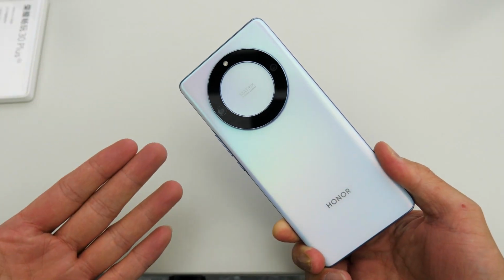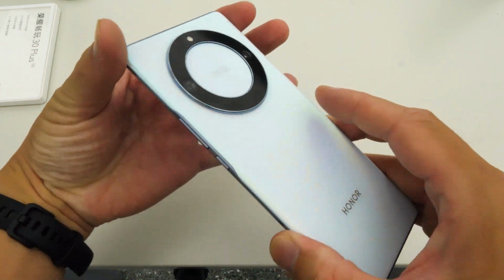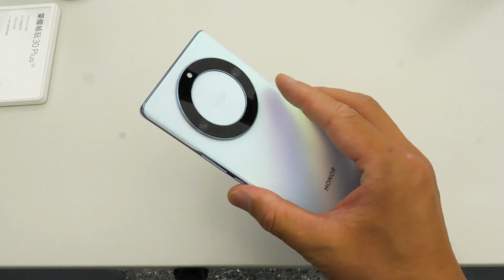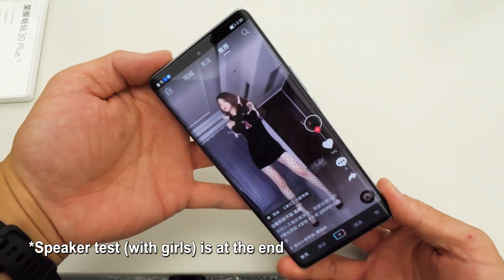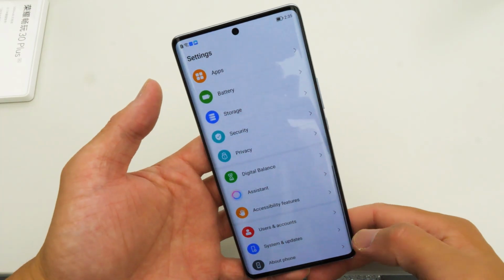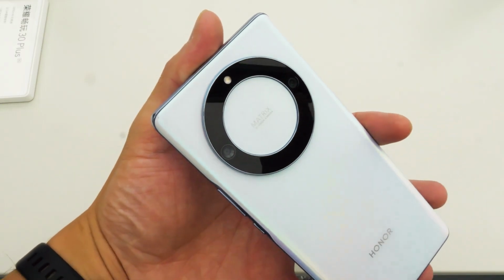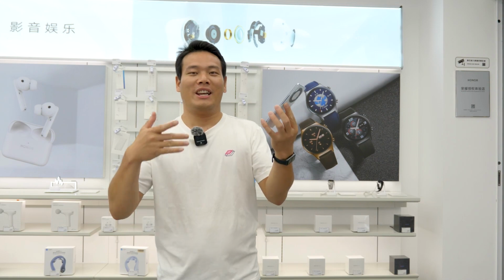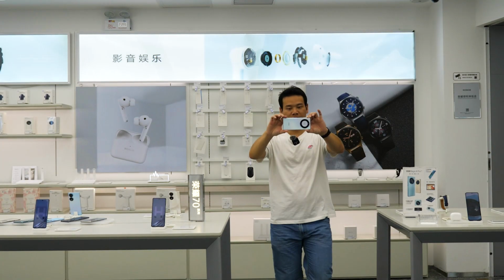Honor X40 Hands-on: a BEAUTIFUL Curved 5G Phone [English]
Gigantic battery, ultra-lightweight and thin, and an arguably premium curved design, could this Honor X40 be the most anticipated affordable 5G phone in 2022?